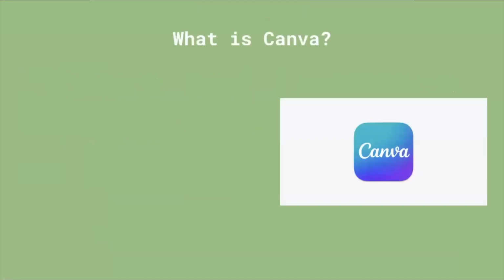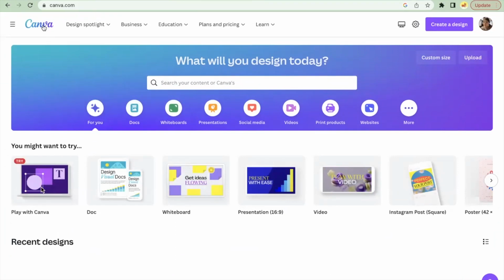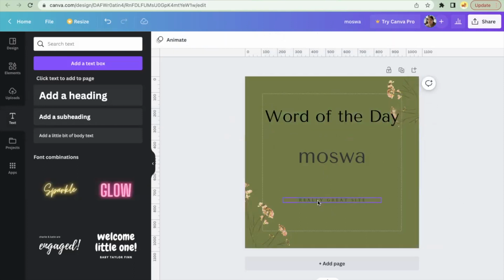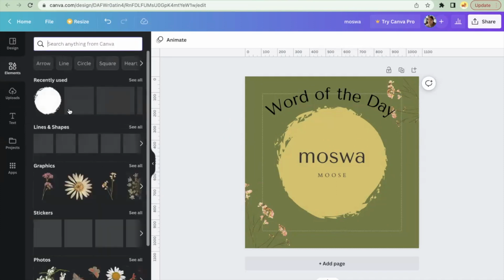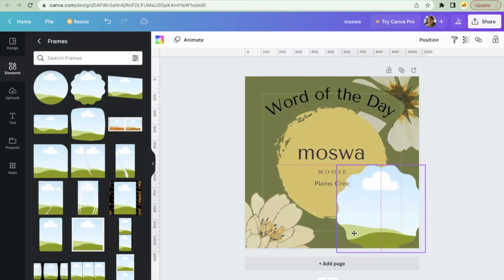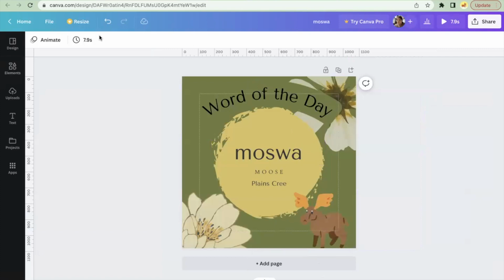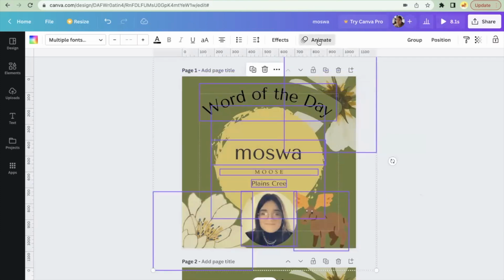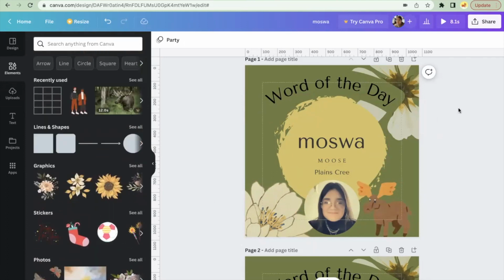Tutorial: Canva and Language Revitalization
Join 2022 ELP intern Tiara Opissinow to learn the basics of Canva for language revitalization! Canva is a free graphic design program which can help you quickly, easily create language learning and advocacy materials, especially if you're interested in making social media content in your language. In this video, Tiara walks us through the basic steps of making a "word of the day" post, both in image and video form.